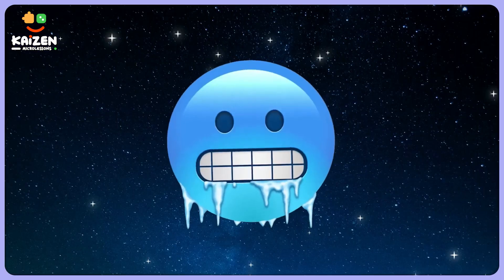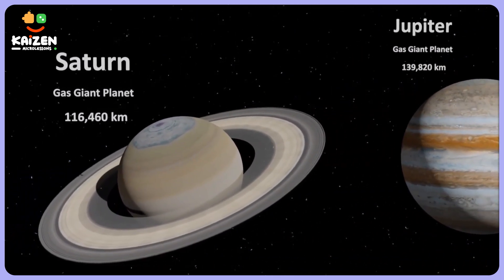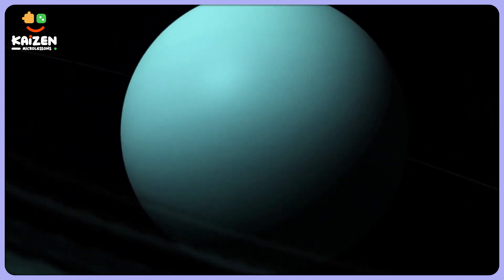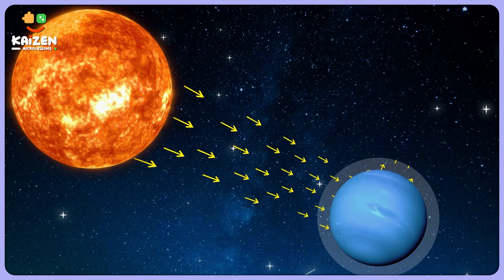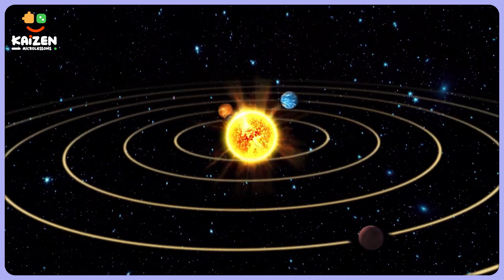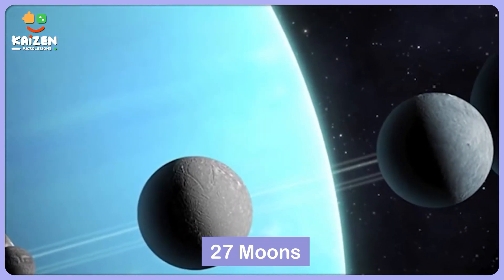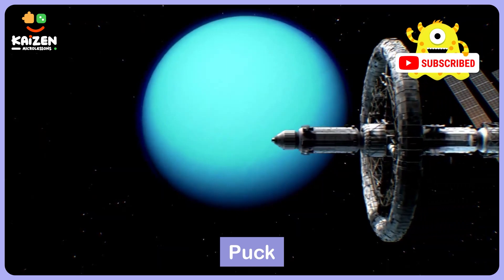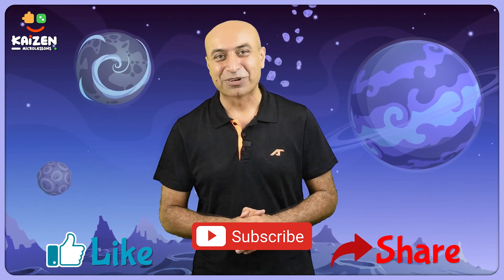Why is Uranus the Coldest Planet and not Neptune? | Solar System for Kids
Hey space explorers! In this video, we are going to uncover the mysteries of the coolest planet in the solar system, Uranus.

We are going to travel through space and compare our solar system's biggest planets Jupiter and Saturn with Uranus and find out how Uranus is even colder than faraway Neptune.

And guess what?? How are we going to do that? with fascinating insights into its composition, atmosphere, and unique cosmic twirls. Plus, you are going to enjoy some of the unheard or uncovered fun facts about Uranus, such as about Uranian seasonal colour changes, Uranian moon names, days and nights at Uranus, etc

So buckle up! we are going on a comic journey.

Video Chapters:

00:00 Uranus- A Frosty Mystery
00:40 All about Uranus
01:20 Why is Uranus the coldest planet?
02:54 Mystery of Uranus Axis of Rotation
03:55 Fun facts about Uranus